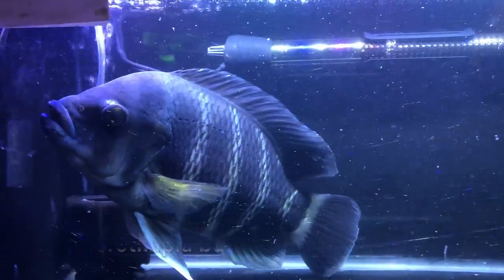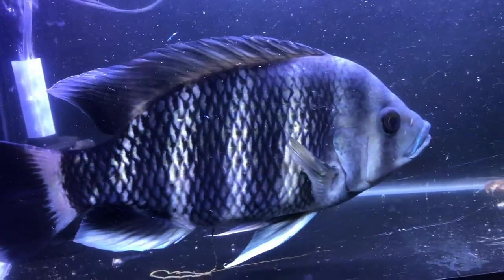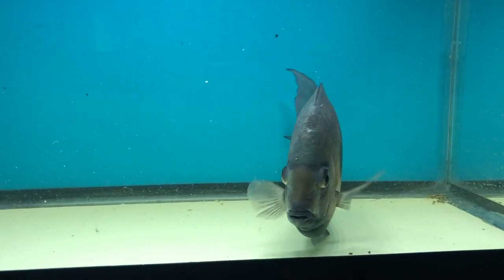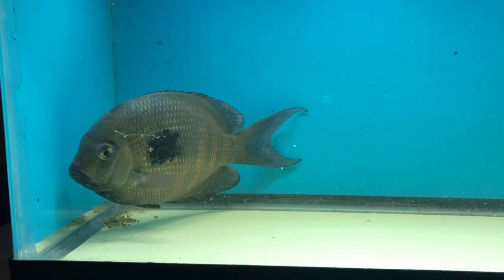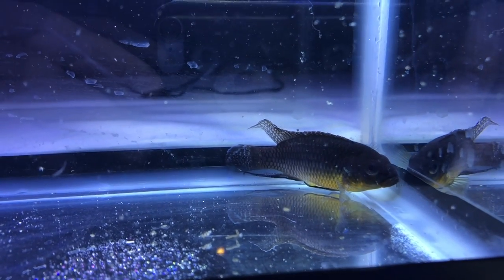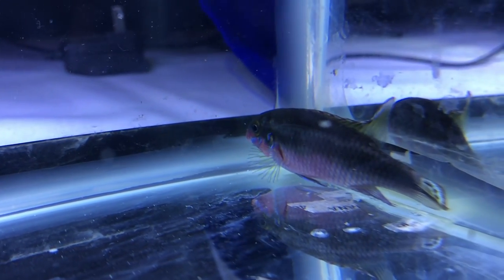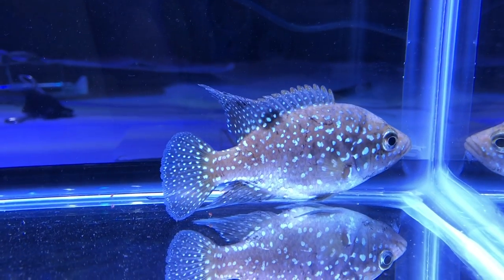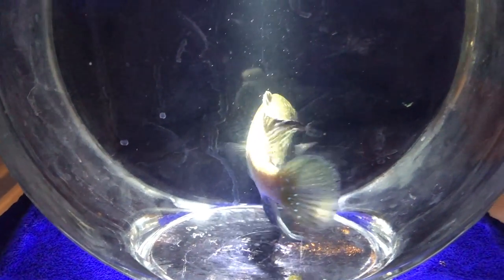GCCA Bowl Show March 2019: You Be The Judge!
The Greater Chicago Cichlid Association held a bowl show. For the month of March it was Madagascar, Indian, West African & all other non-rift lakes cichlids. Next month we have Malawi - Aulonocara & Lethinrops Only and we should have some great entries!

Bowl Show Winners:
1st Place: Paretroplus maculatus
2nd Place: Herotilapia buttikoferi
People's Choice: Paratilapia Bleekeri